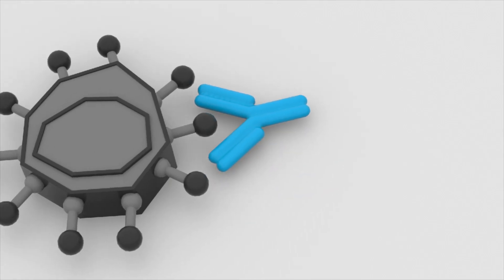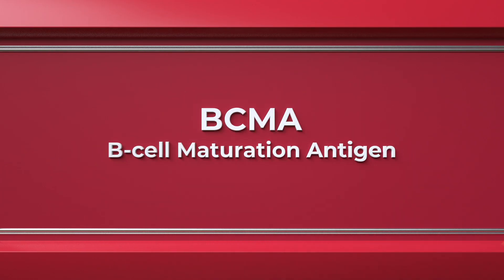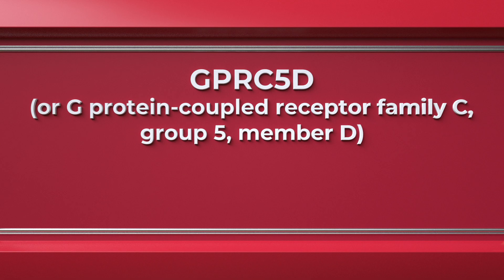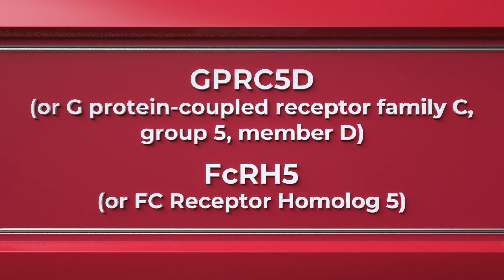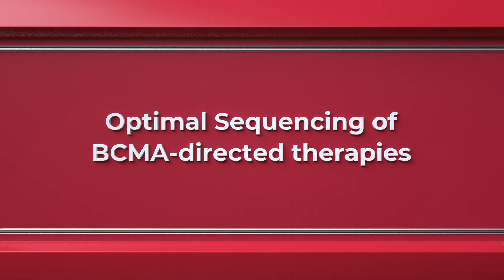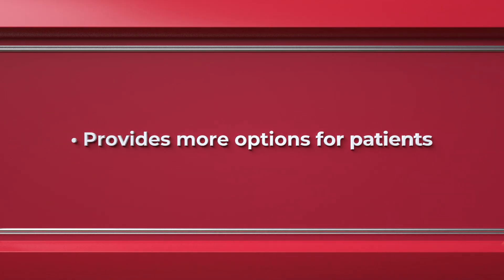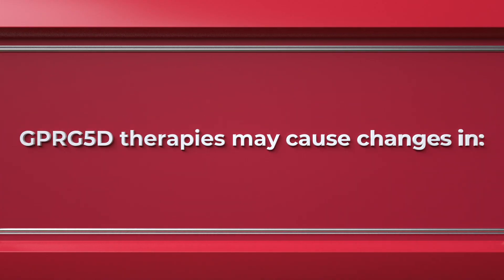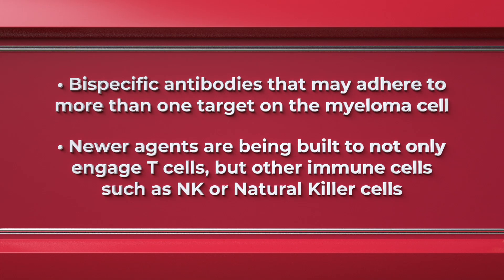Using Different Targets to Destroy Multiple Myeloma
Join Dr. Joseph Mikhael, IMF Chief Medical Officer, to learn how bispecific antibodies work to destroy myeloma by attaching to antigens on myeloma cells.

Category
Nonprofits & Activism
License